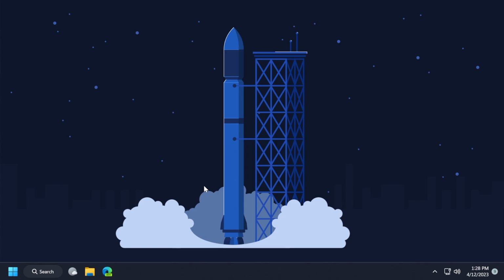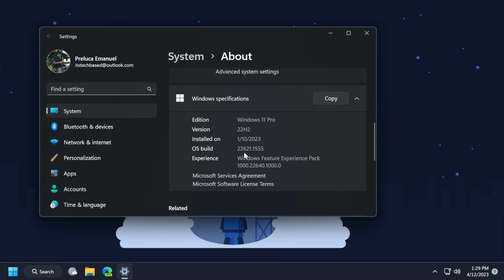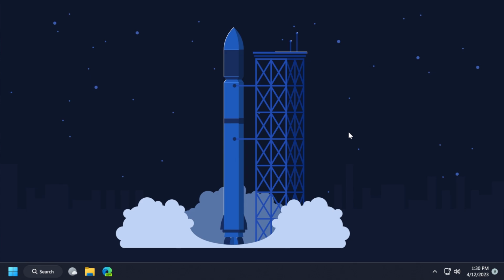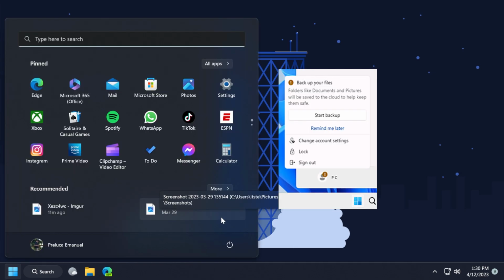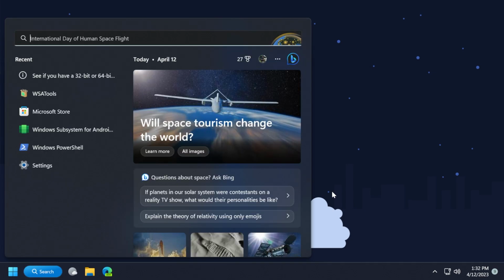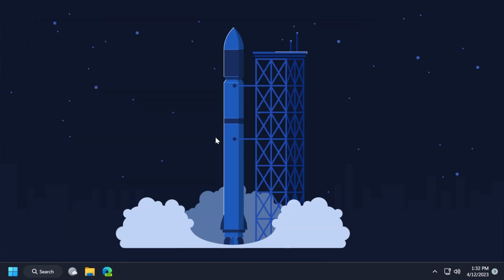New Windows 11 April 2023 Update - New Features for the Main Release (Build 22621.1555)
New Windows 11 April 2023 Update - New Features for the Main Release (Build 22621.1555 or KB5025239)